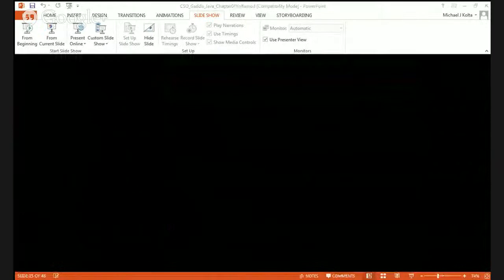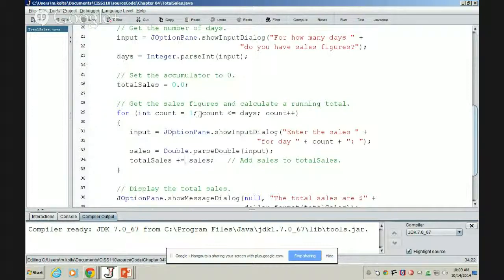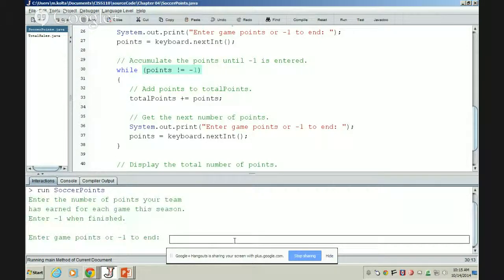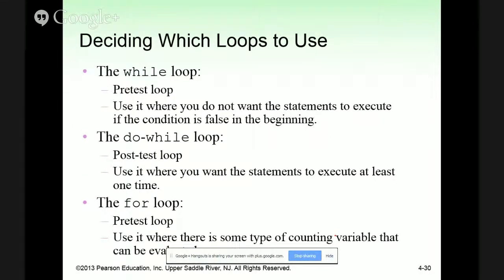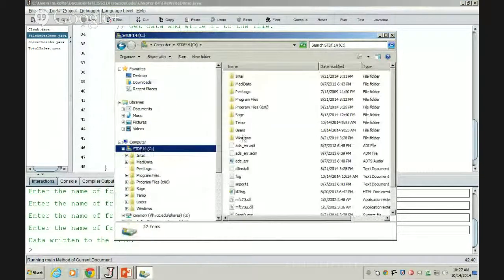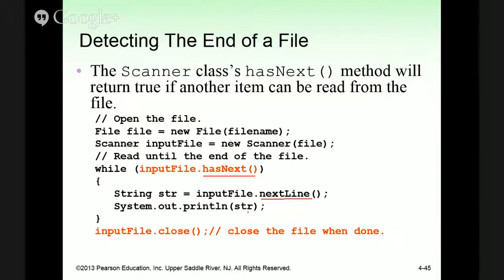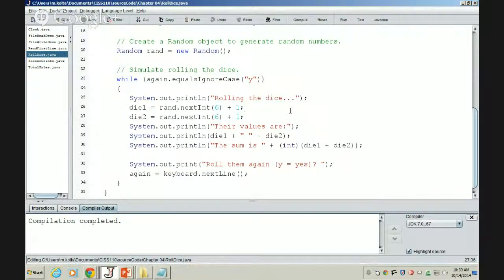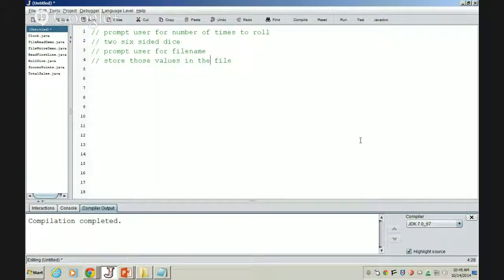CISS110 Module 4 day 4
loops, file IO, random numbers